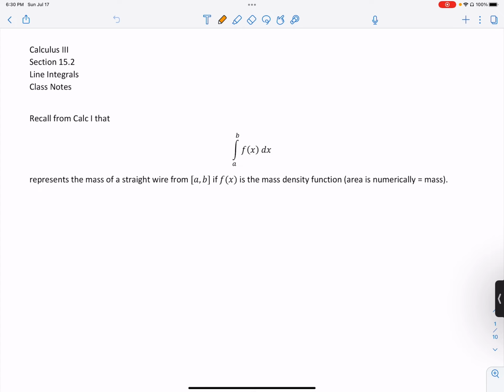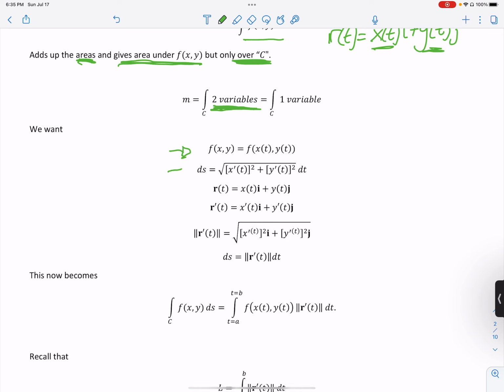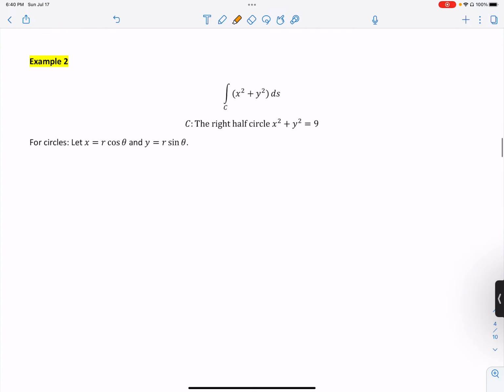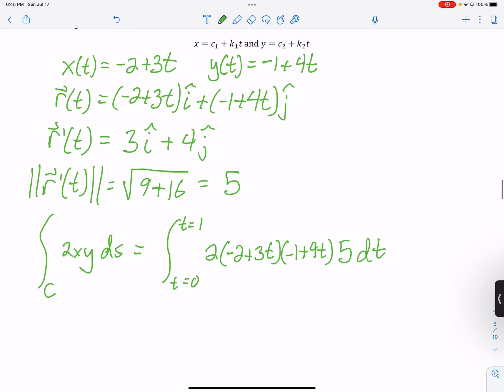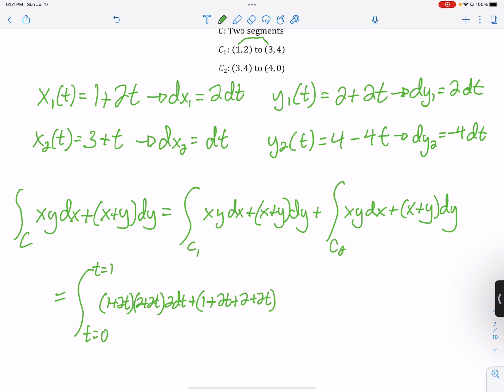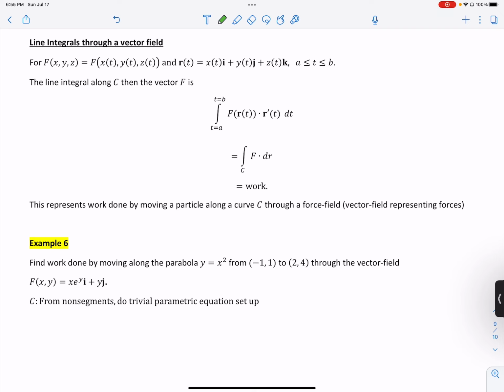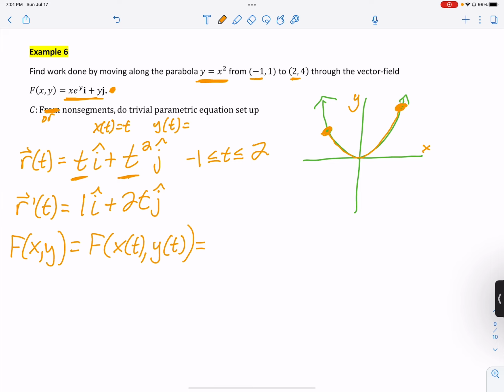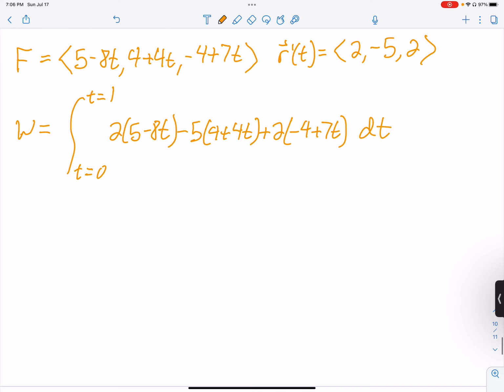82. Calc III Section 15.2